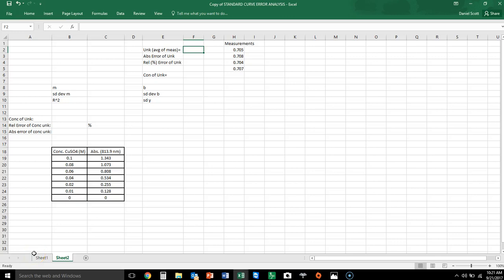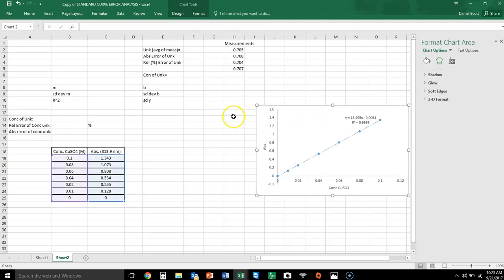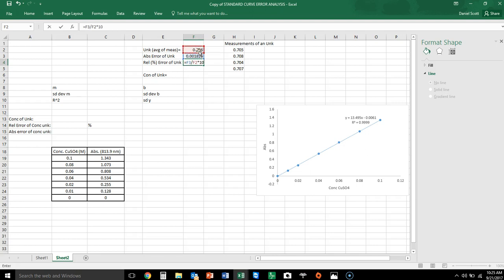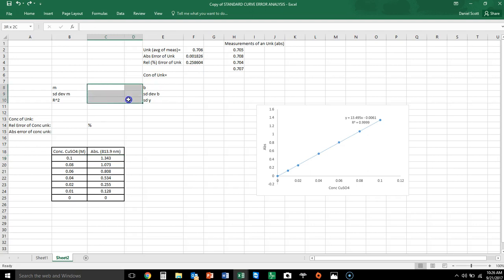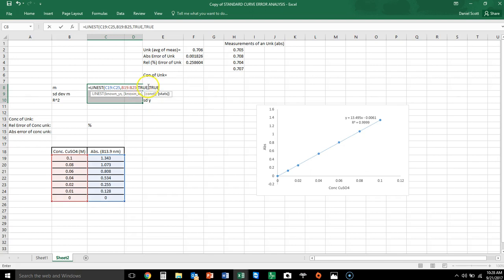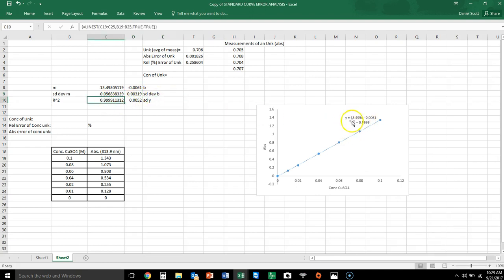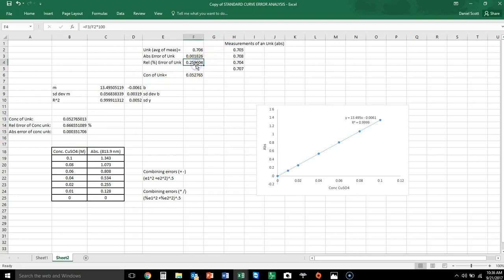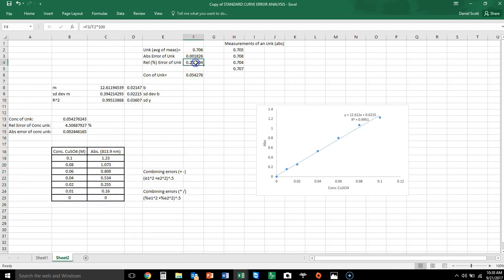Determining the Error of a Standard Curve or Regression Line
Using Linest to identify the standard deviation of the slope and y intercept of a regression line in excel. Then using these values to determine how the error propagates through the math to give the appropriate error on the resulting value.